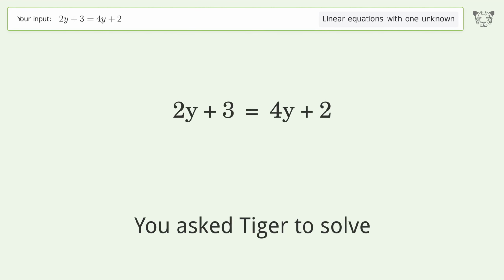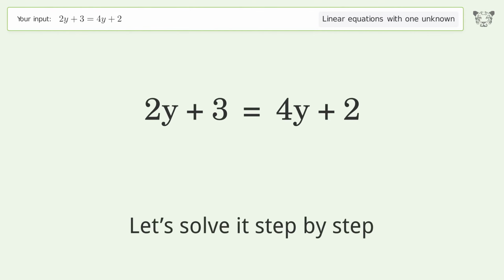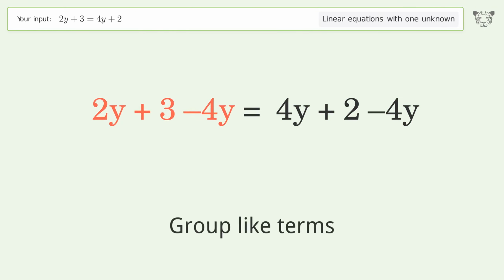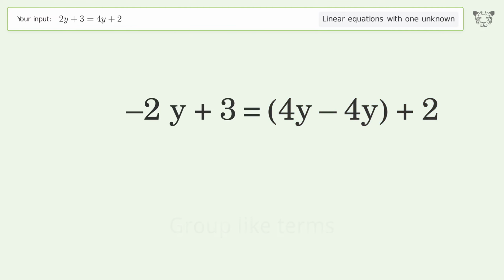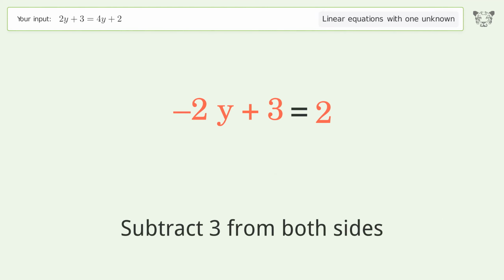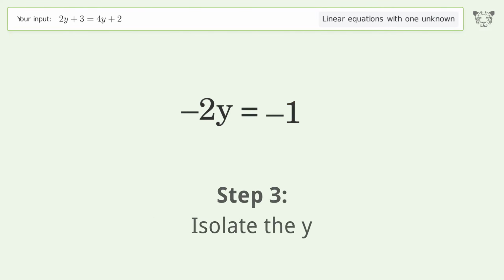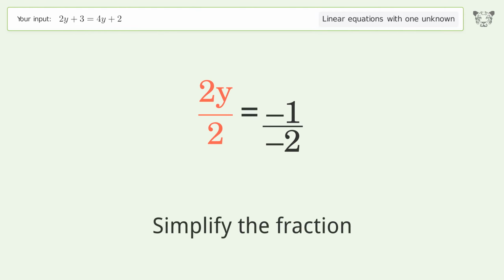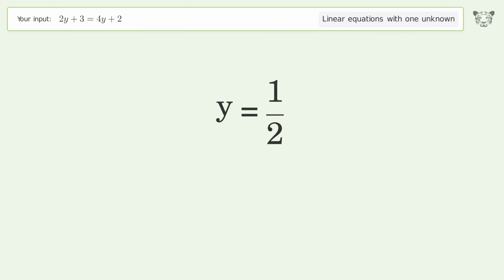Solve 2y+3=4y+2: Linear Equation Video Solution | Tiger Algebra